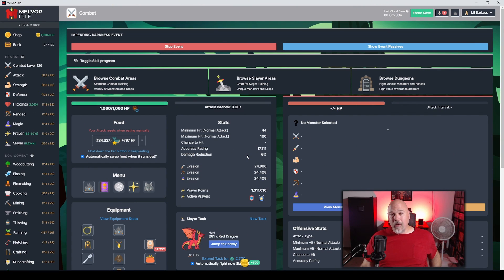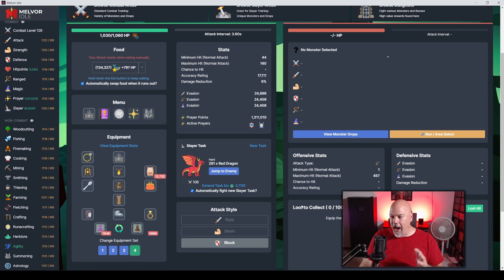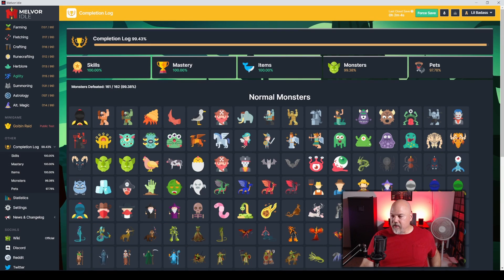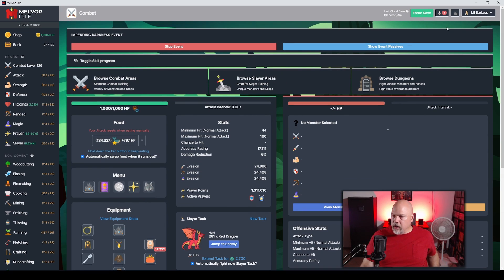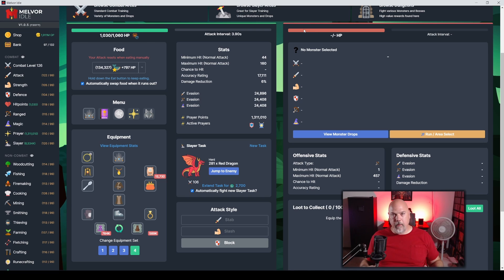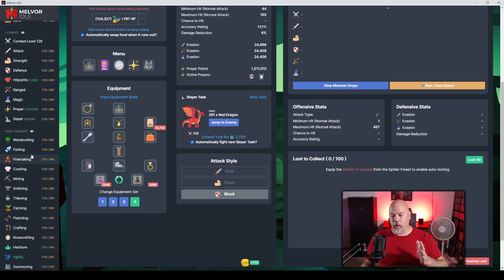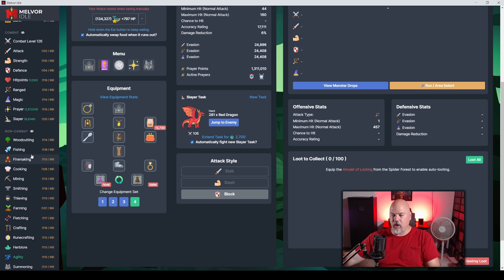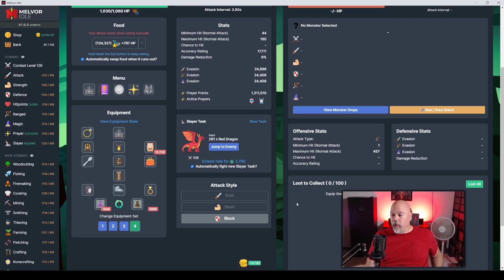Bane of the Cosmic Forge - Hardcore Melvor Idle - Gen 2 - Episode 67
Welcome to my Hardcore Melvor Idle series. We are on Gen 2 because the first one died so lets be a little more careful with this one shall we?